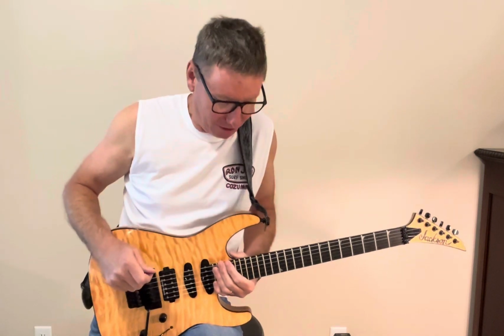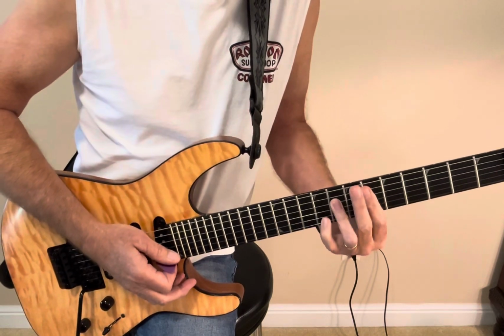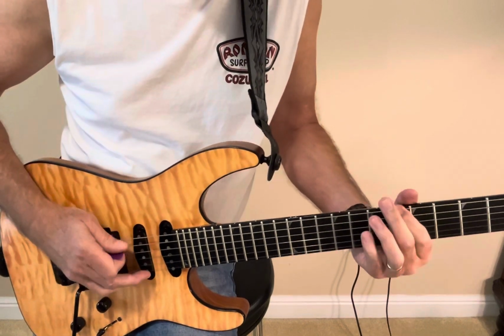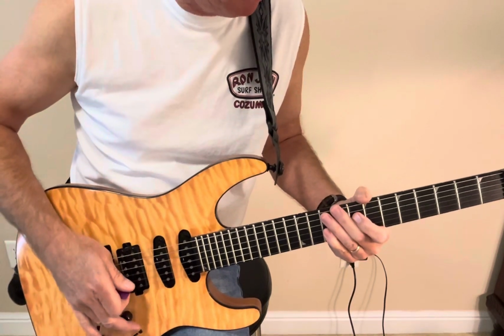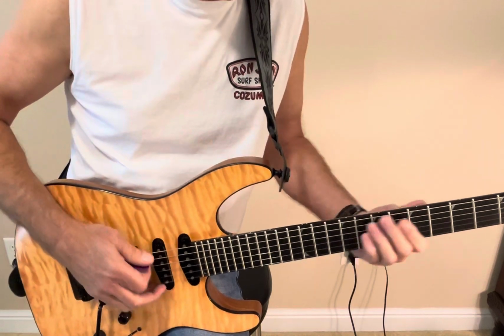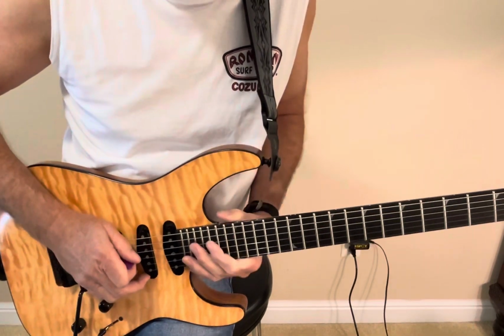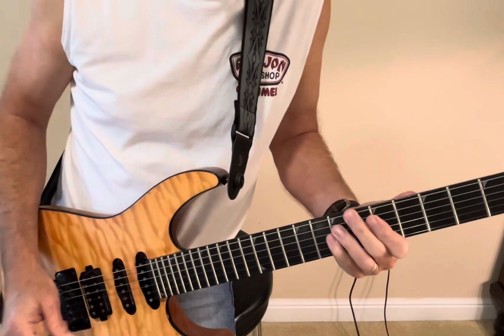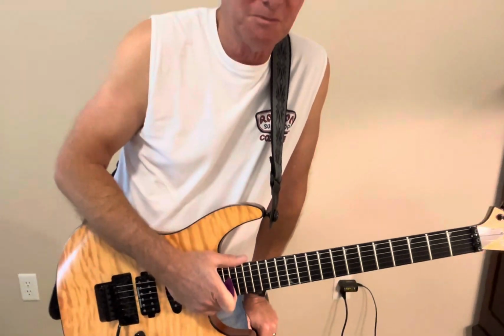SPIDERWEBS by No Doubt guitar lesson. Learn how to play this easy to play classic rock song today.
Learn these techniques with Mike, who has over 40+ years experience as a professional guitar player and instructor.

His videos are easy to follow with easy, step by step instructions, lessons and tutorials, a bit of guitar history and pro tips to help you become a better guitar player.  He can easily teach you which scales and chords to use on an electric guitar, acoustic or slide guitar.

We will list videos of classic rock from the 60s, 70s, 80s, 90s to present artists.
As well as contemporary music, blues, bluegrass, country, etc. to help any player. new player, basic beginner, beginner, intermediate to advanced!

@becomeabetterguitarplayer1 we love what we do. and hope you do as well!